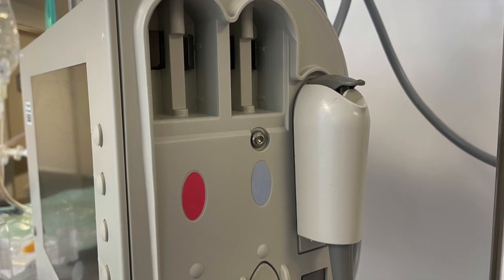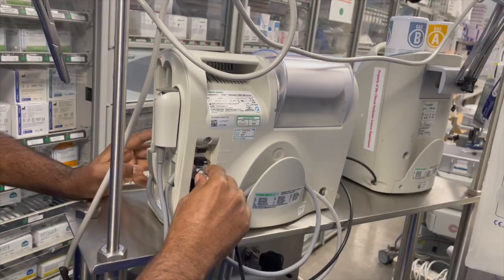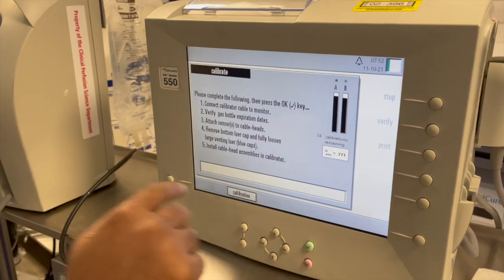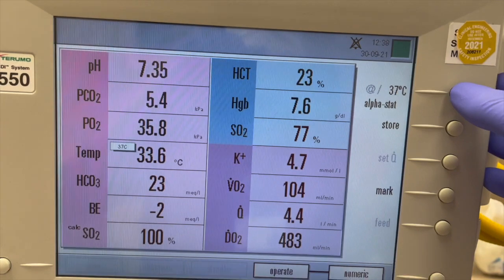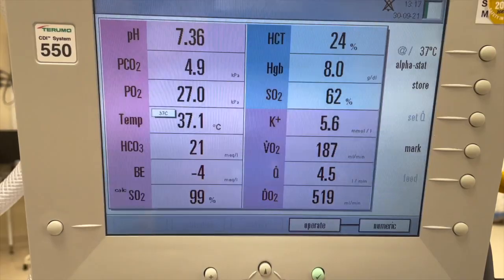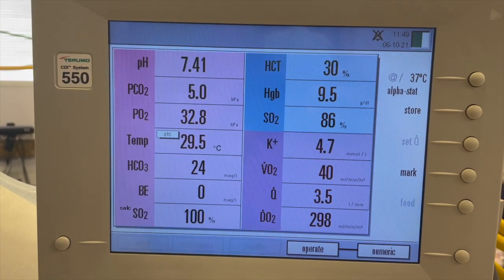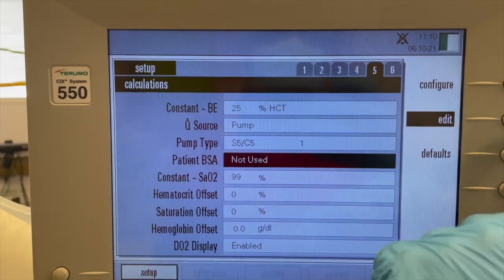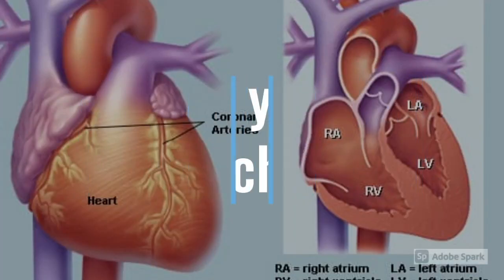TERUMO CDI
Inline blood gas monitoring